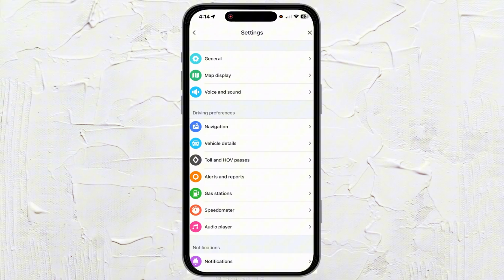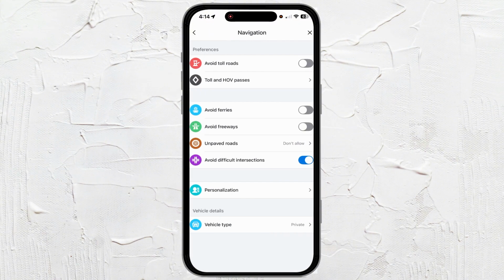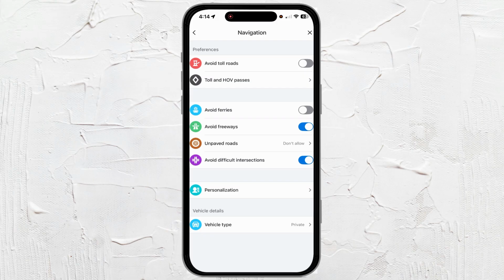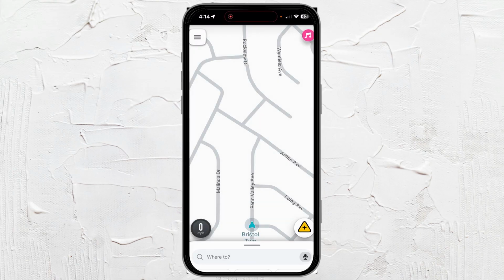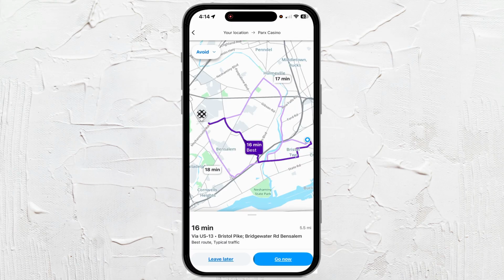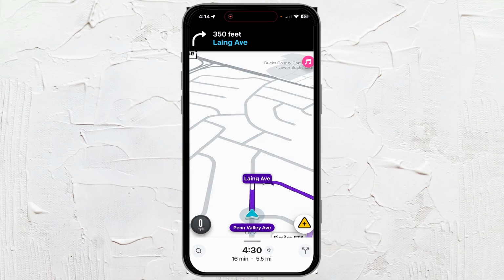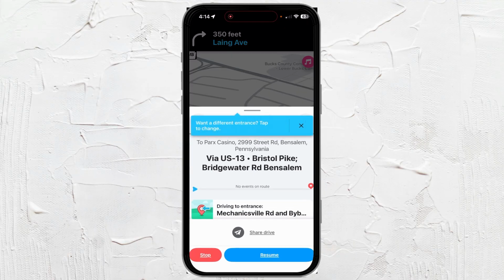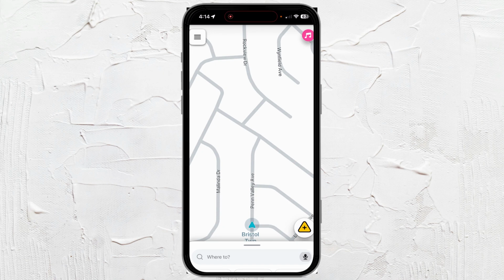How to Avoid Highways on Waze Maps - Step by Step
In this video we show you How to Avoid Highways on Waze Maps.